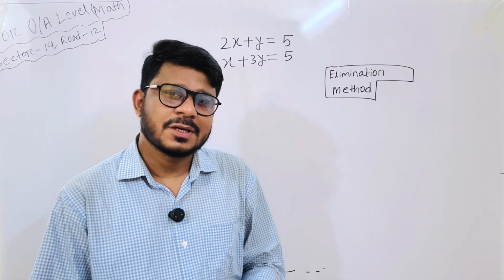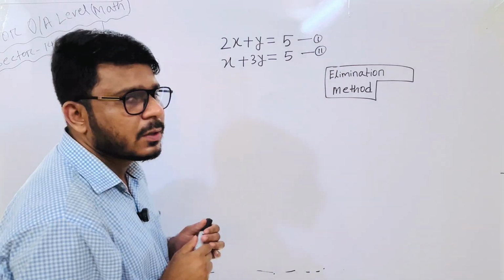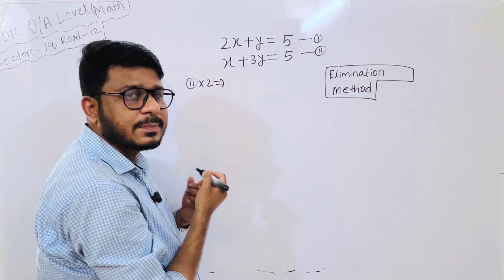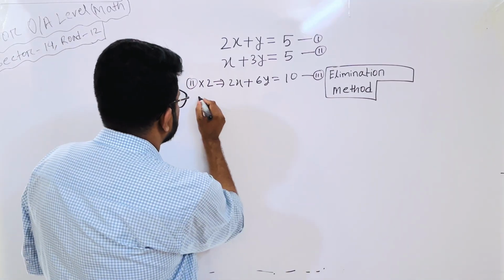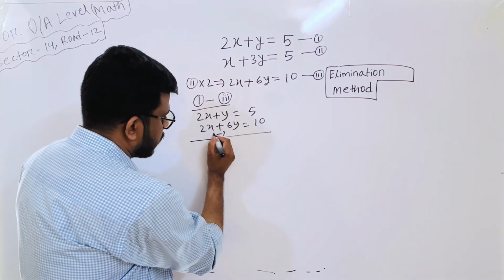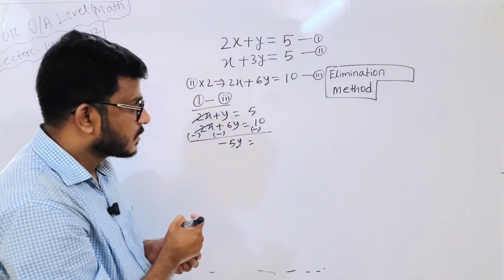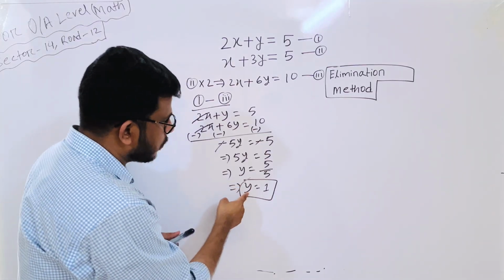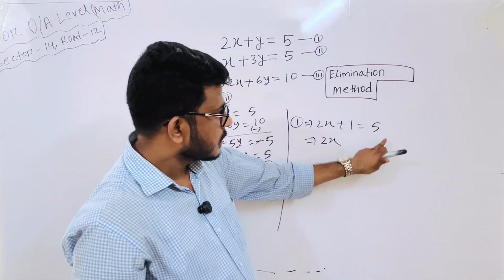Elimination Method Made Easy | Step-by-Step Algebra Tutorial